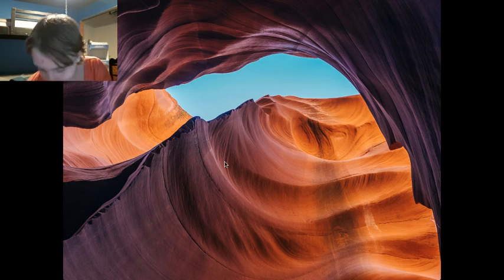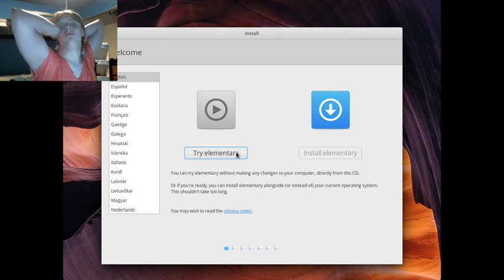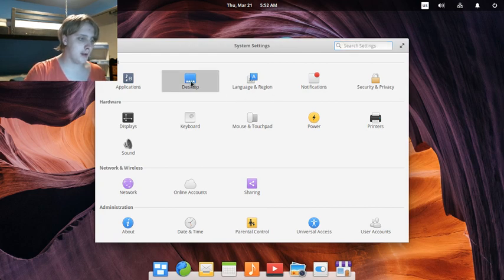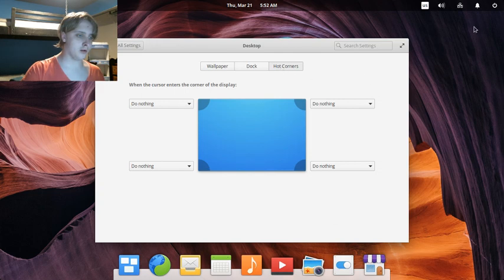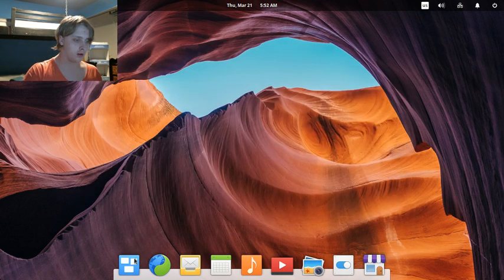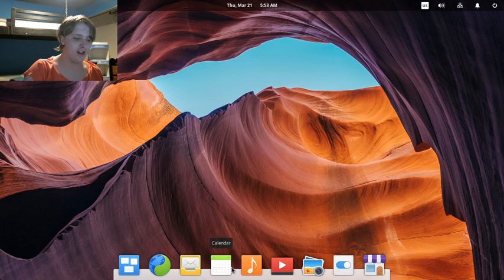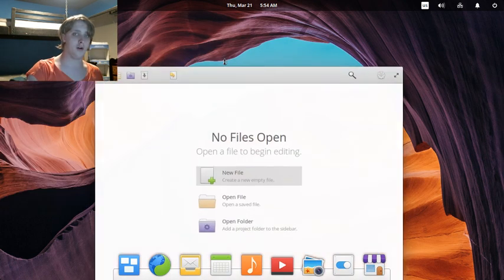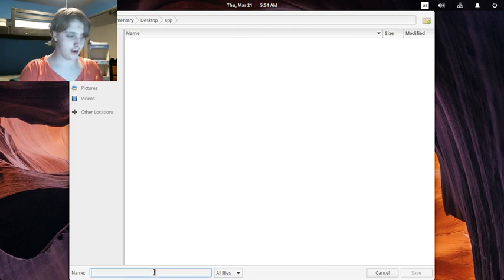ElementaryOS - First Impressions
Safyre gets her first impressions on Elementary OS. Elementary OS is a Linux OS, based on Ubuntu.